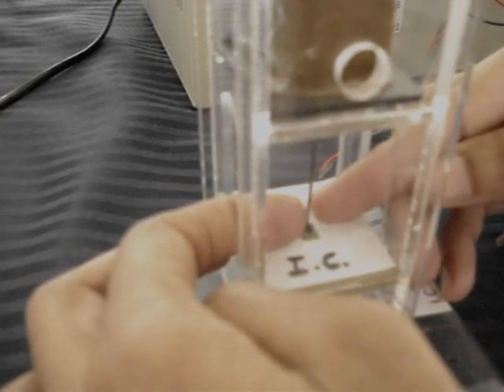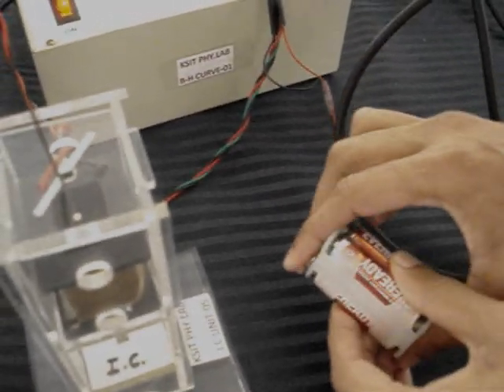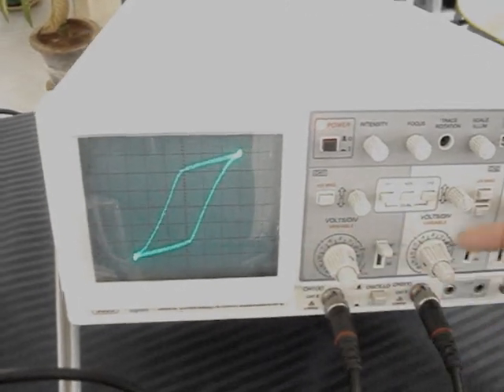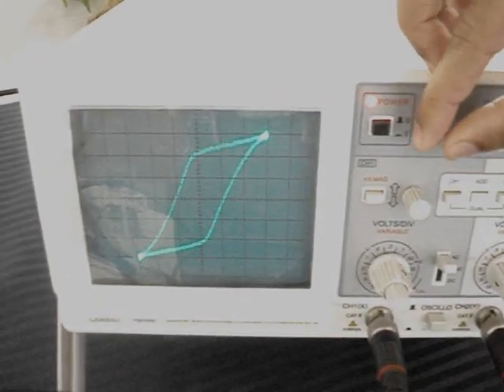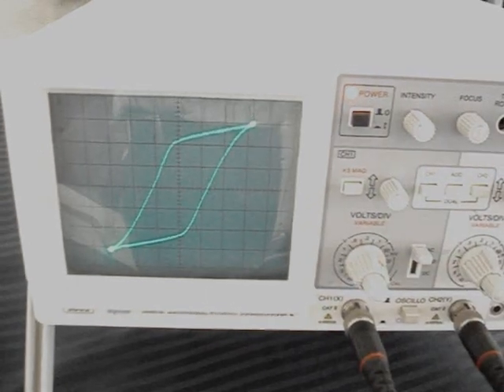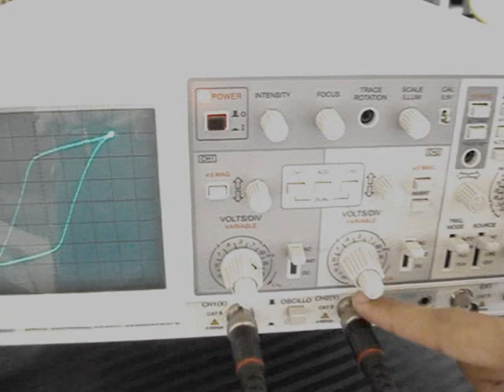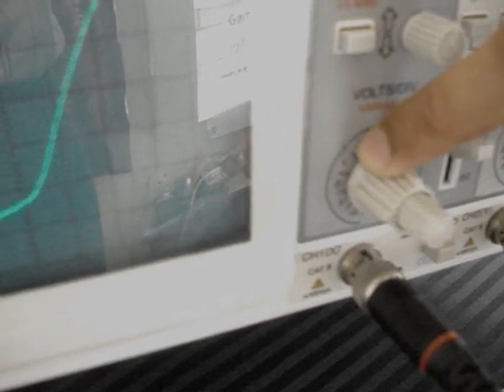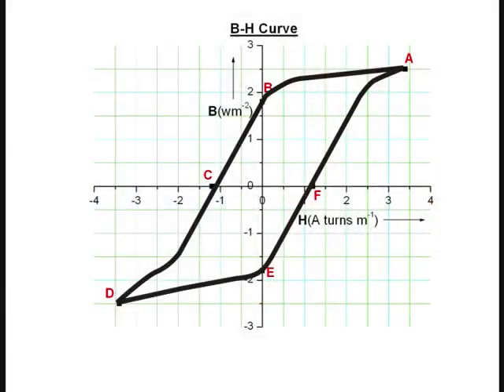Expt 9 BH Curve